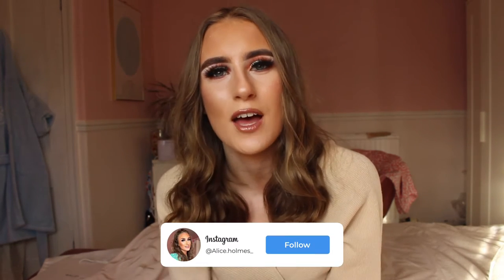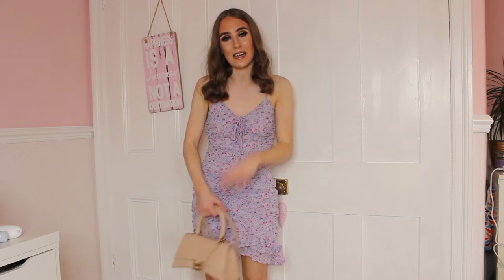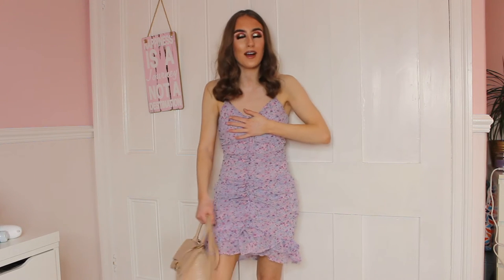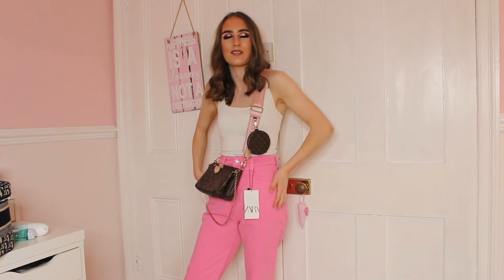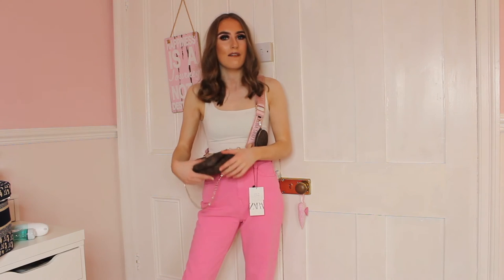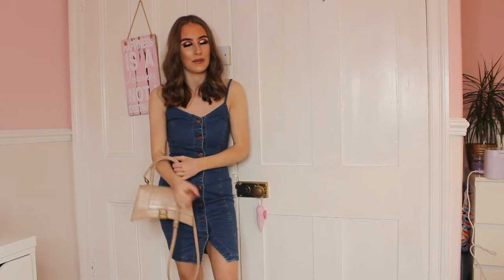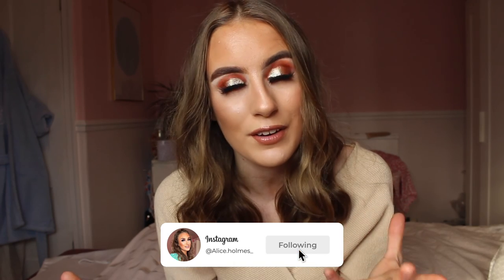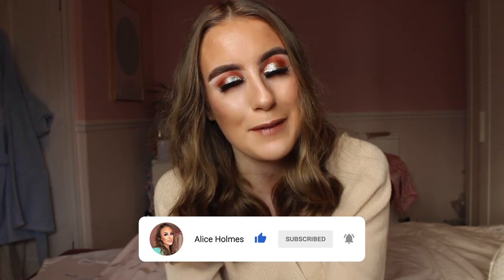MY SPRING OUTFITS 2022 | Zara, Primark, H&M & New Look